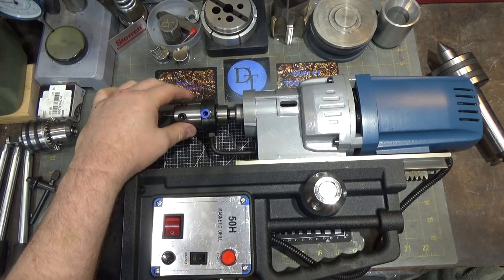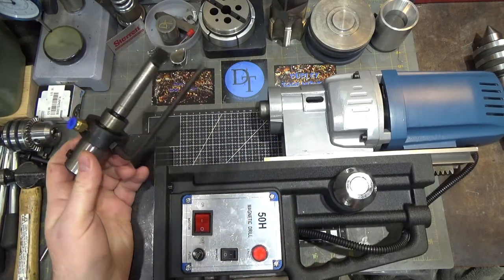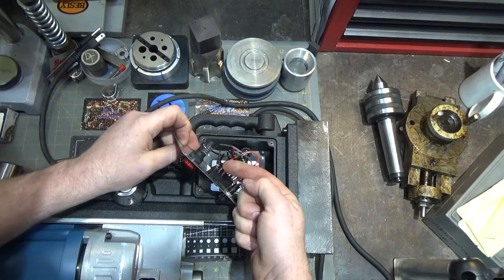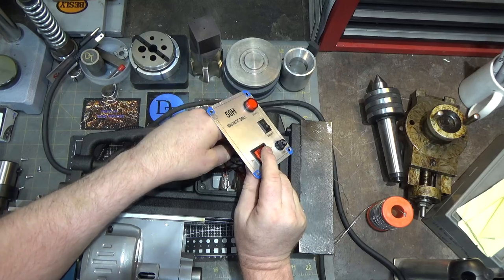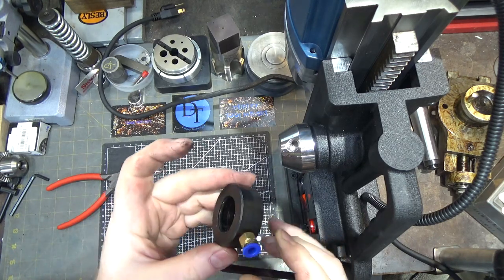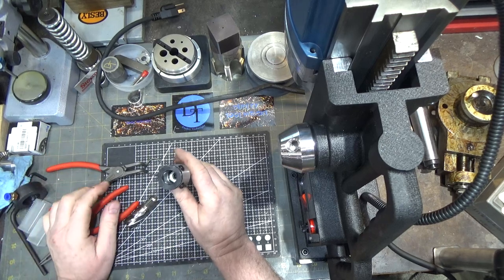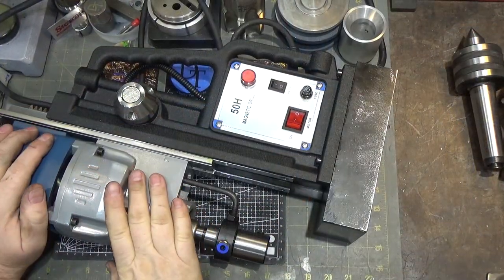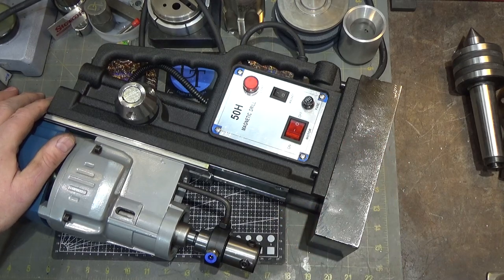QTR 63b Part 2 Magnetic Drill Press Continued